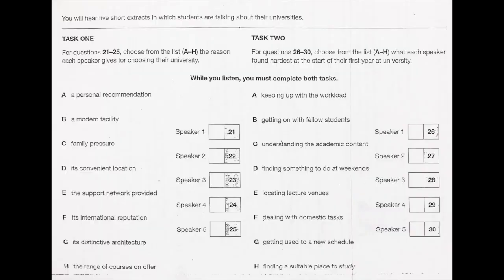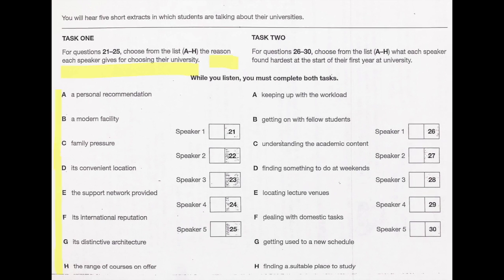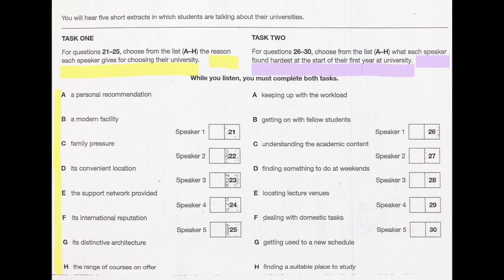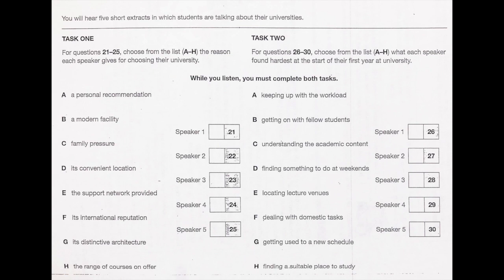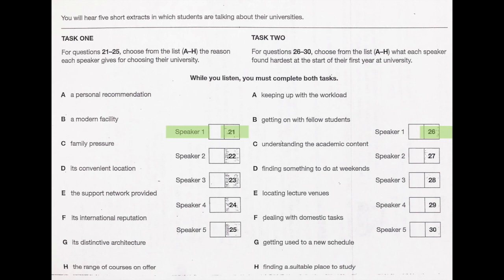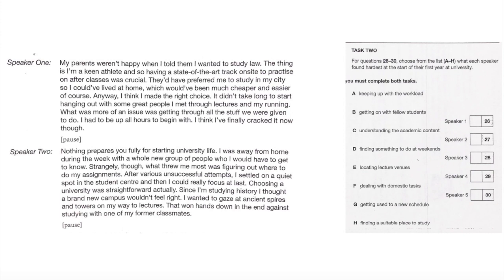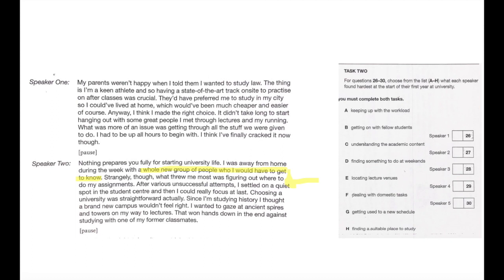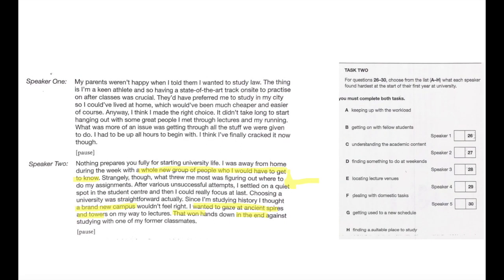CAE Listening: Multiple Matching Task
Aloha! This video focuses on the Multiple Matching Task from the Cambridge Advanced (CAE). In my opinion, this is the hardest listening task because it's pretty unique to Cambridge. You'll definitely want to be familiar with it before you walk into the test! In this video I describe it, tell you what to expect, and give some tips. So...yaaaaas good luck!

xoxo
-Mike